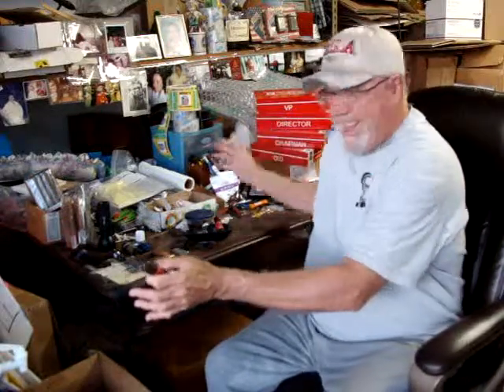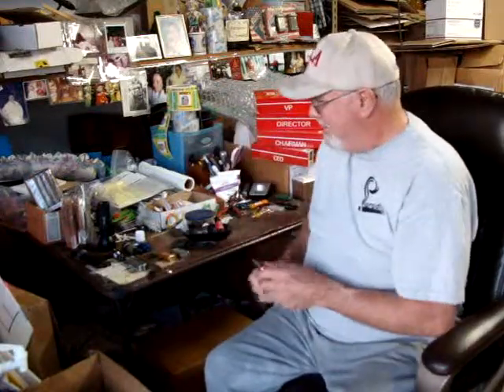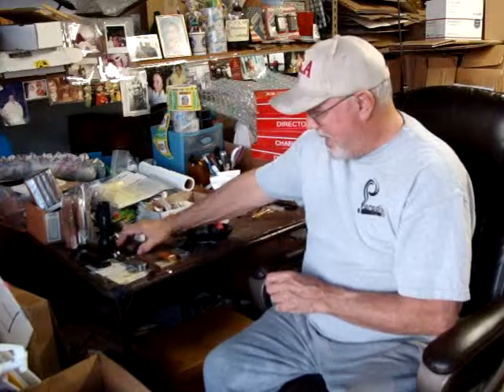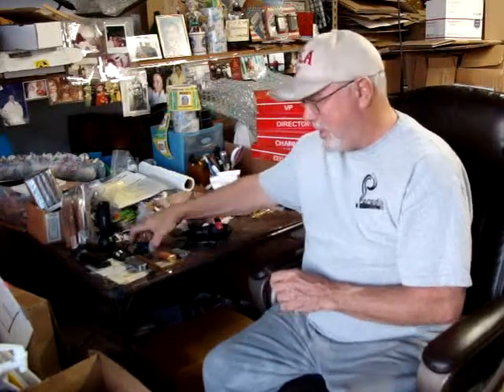Mike Robbins Paradise Cigars Cigar of the Year 2019 The Boss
There are plenty of new cigars every year and we try a lot of them.
Most are redundant and perhaps even the same cigars with different labels. Finding one that stands out in the crowd, is unique, and passes my test plus the test for my most knowledgeable customers is incredibly difficult. The BOSS is a great cigar a Domincan triple maduro from a small company called Cuban Stock. My regulars that have smoked everything in the last 30 years like this cigar and have smoked it regularly for the last several months. I do not have many customers that buy boxes though. This is kind of like that triple chocolate sundae you might love but do not eat every day. My best customers prefer the larger Boss cigars the CEO 6x56 and the Chairman 7x60  I prefer the VP Robusto 5x56.